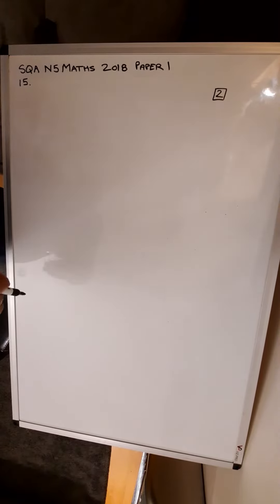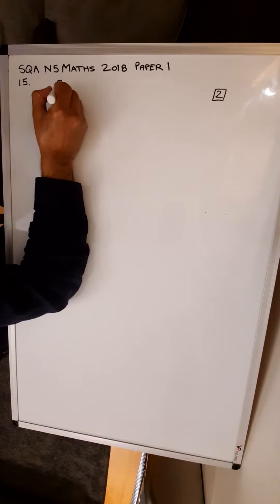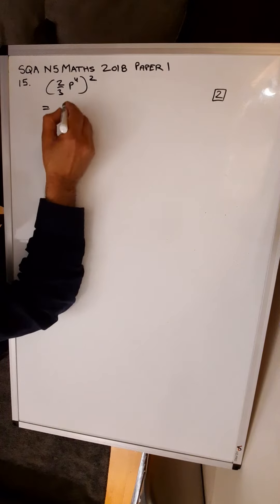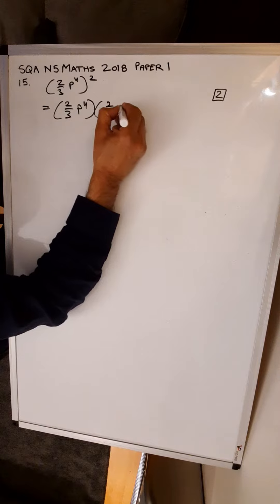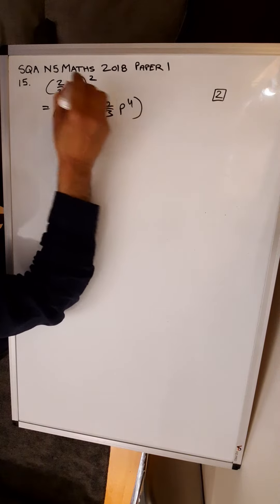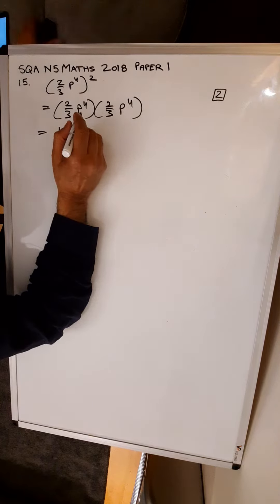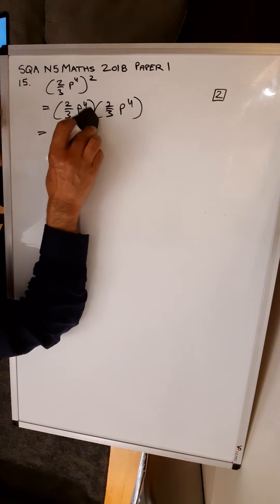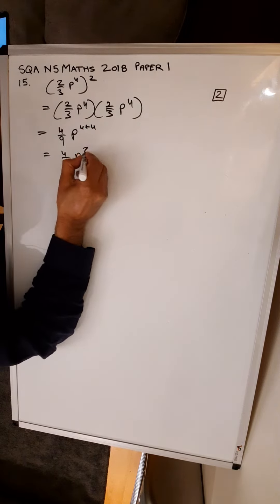SQA National 5 Maths 2018 Paper 1 Number 15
Indices Question.